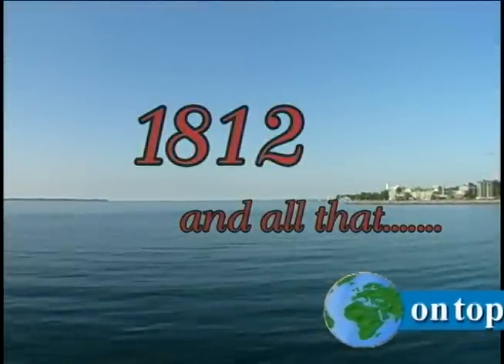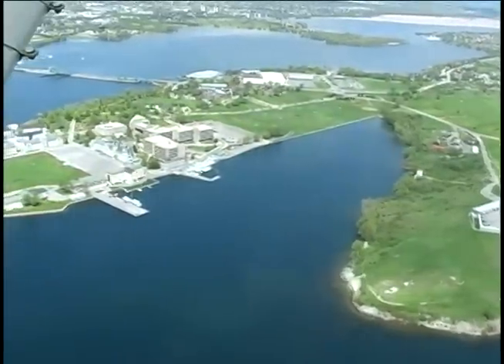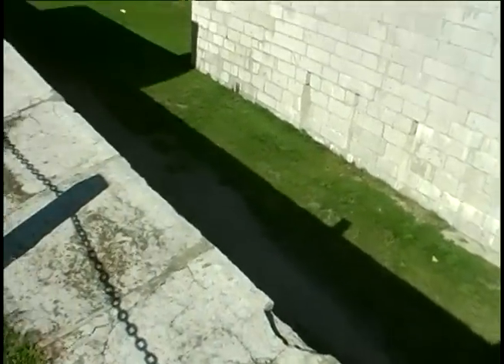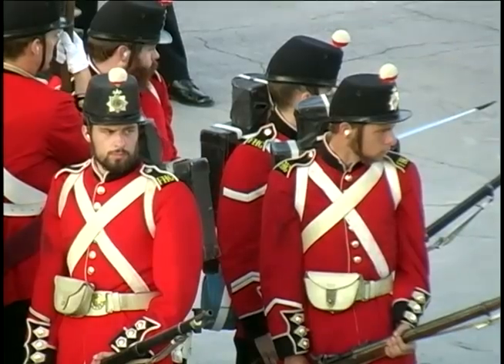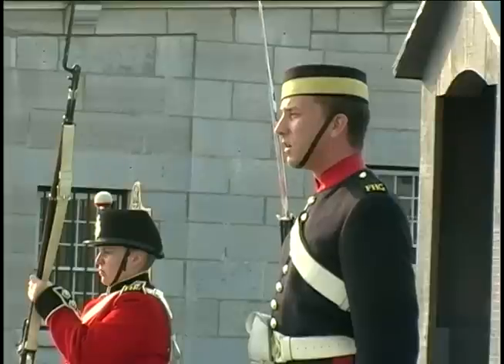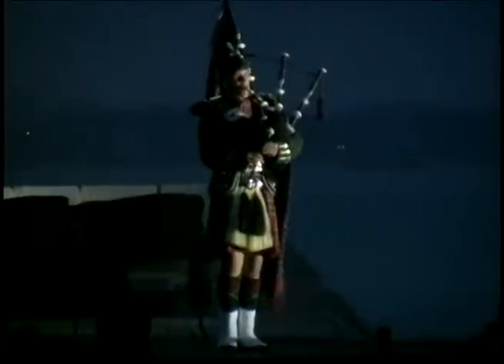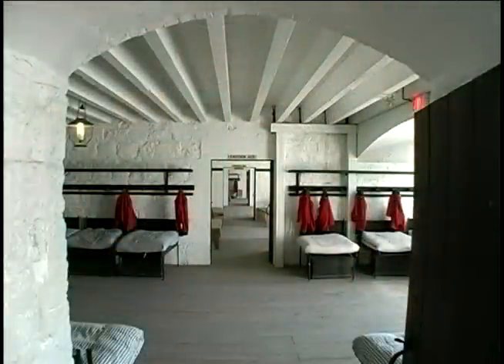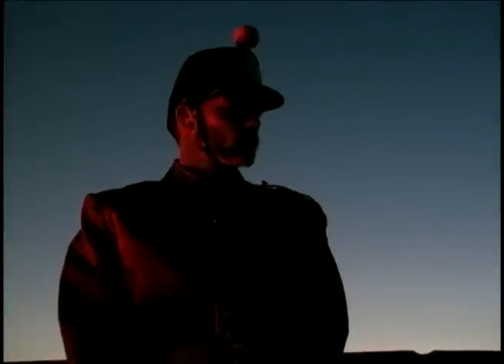1812 -- Part 16: Fort Henry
It's the Aftermath of the War of 1812.  In 1832 the British are still concerned that the Americans might return to attack Upper Canada.  They decide to build Fort Henry to protect the entrance to the Rideau Canal and the Lower Great Lakes.  Soldiers and their families move in and experience the discipline of living under British military rule.  Now a UNESCO World Heritage Site, the Fort and Martello Towers are part of a unique system of interacting arcs of fire.